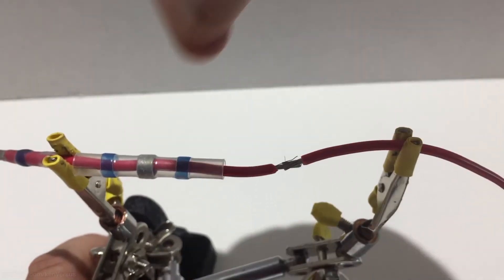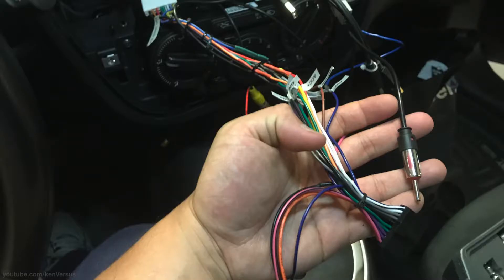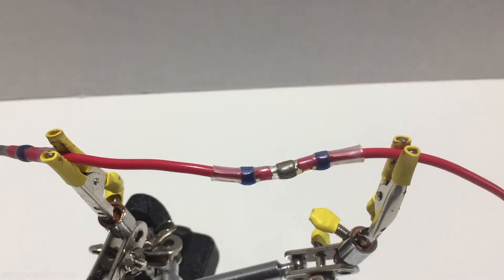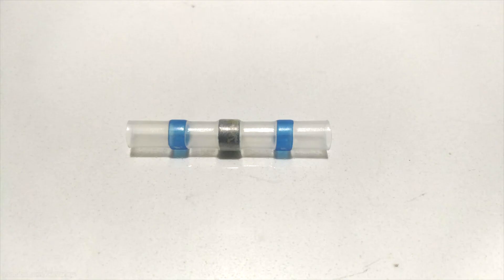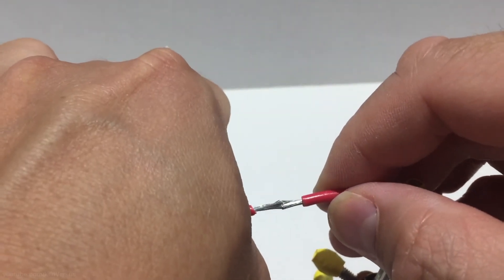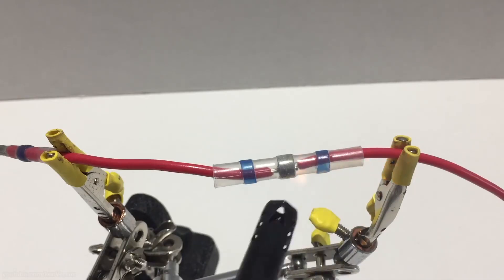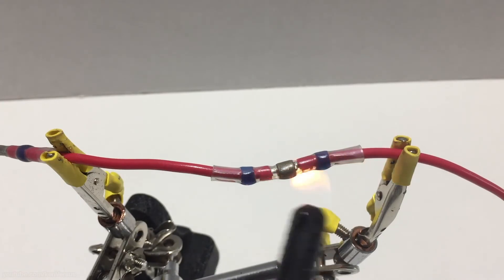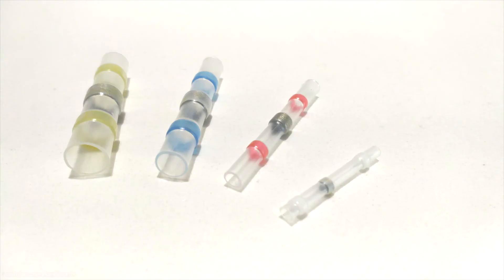No soldering iron - heat shrink solder splice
No soldering skills needed if when using these sleeves.  Just heat them up and it'll magically join the wires together.

Solder Sleeve Heat Shrink Wire Splices Butt Connector